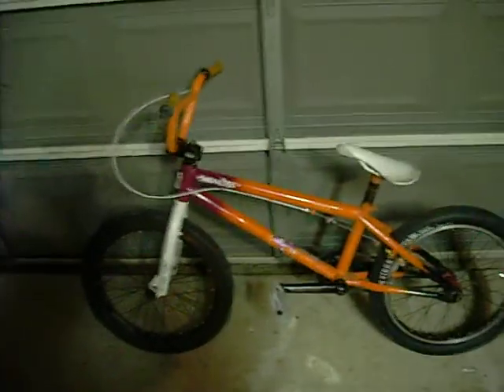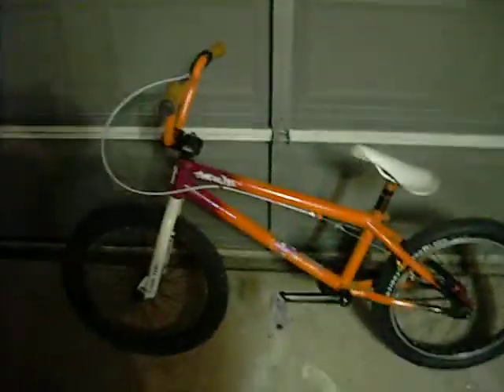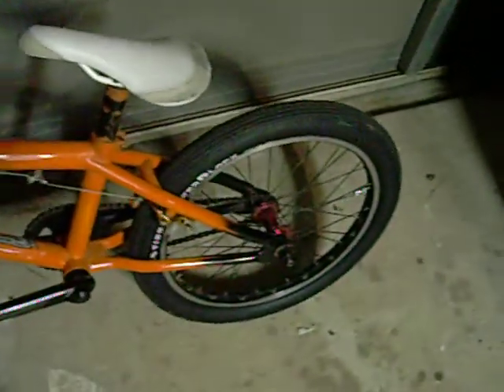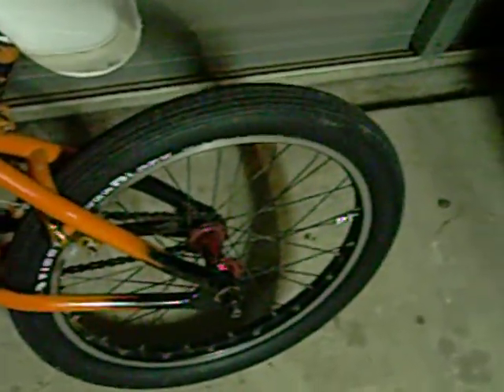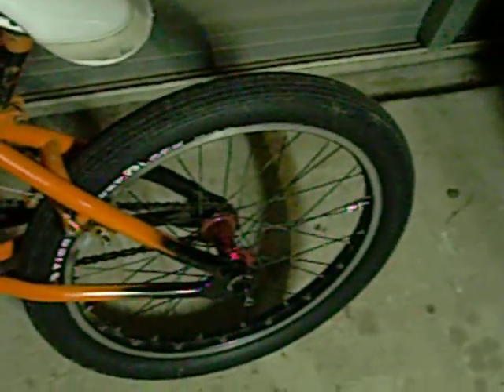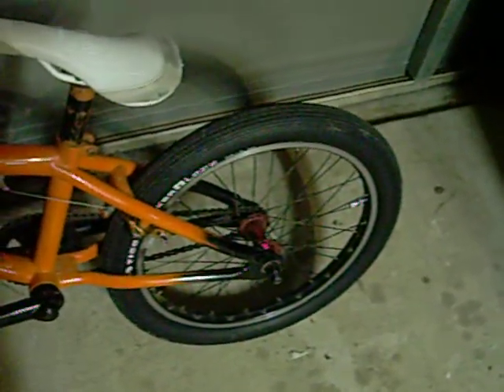bmx bike check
a bike check of my brothers specilized fuse 3